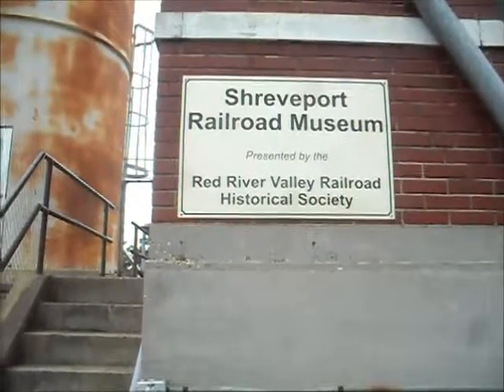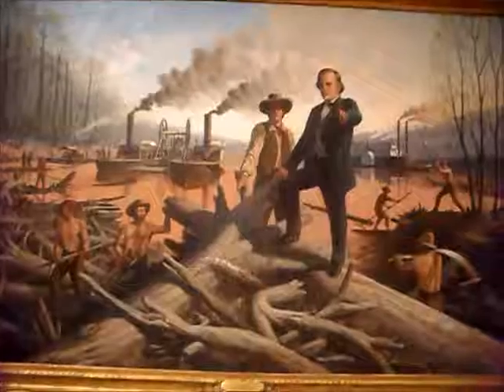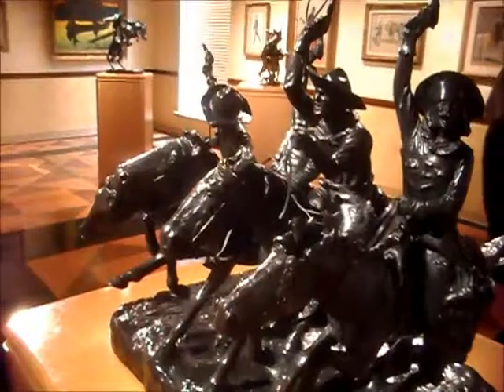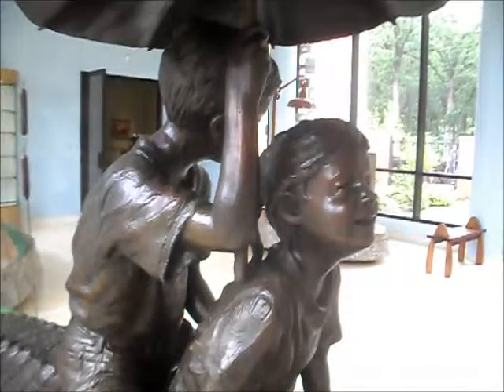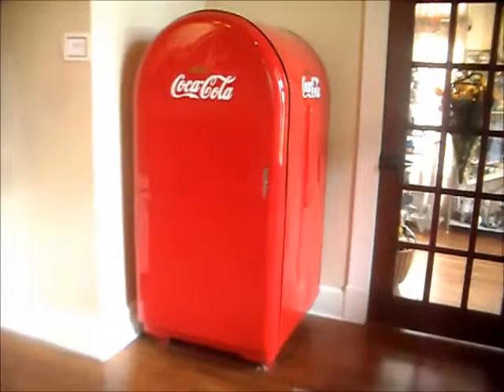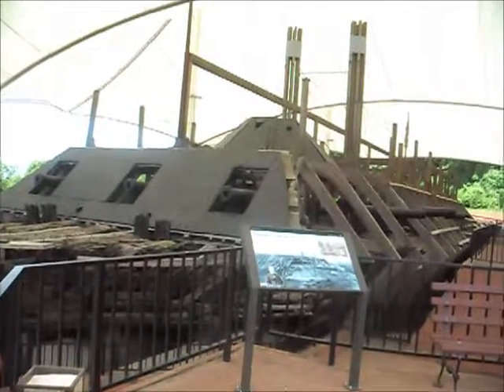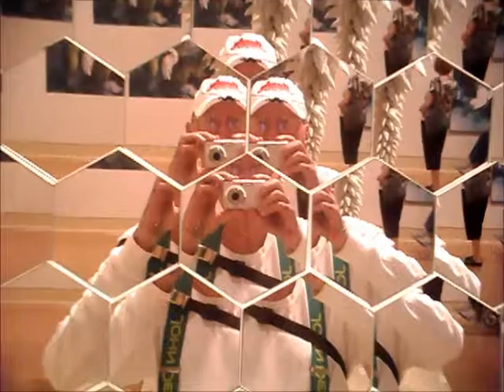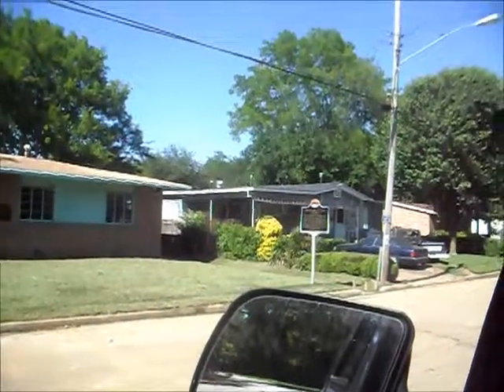Trip Video 309